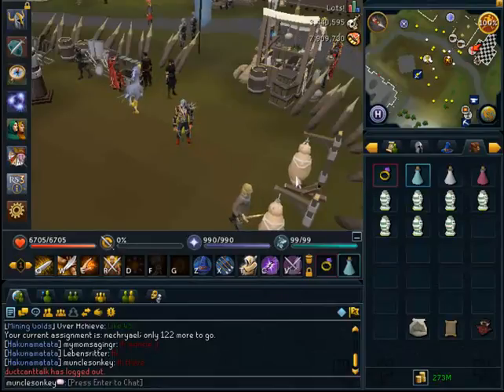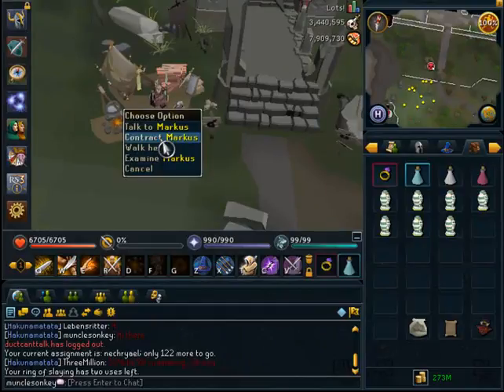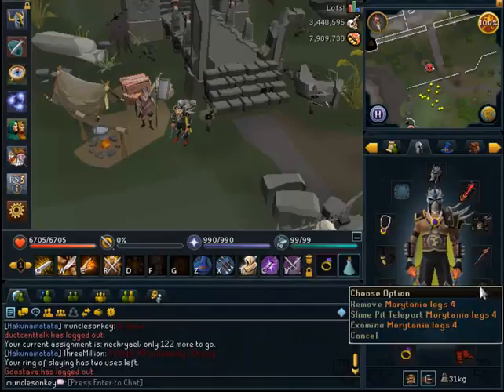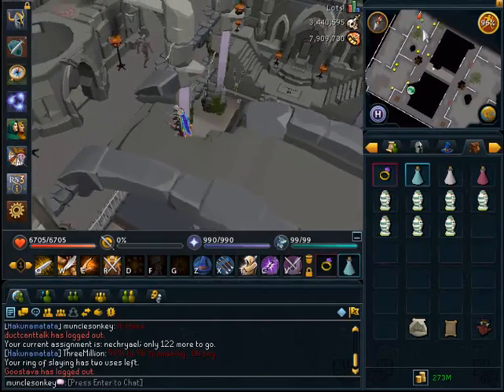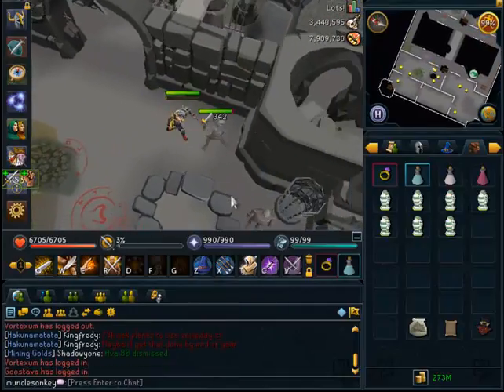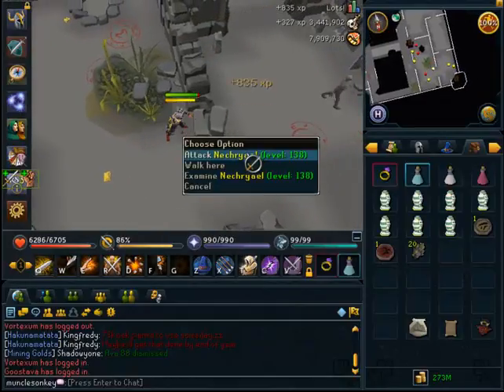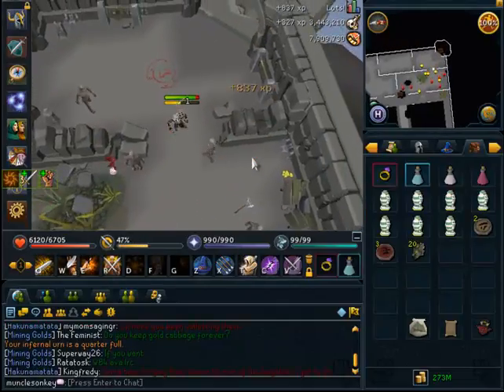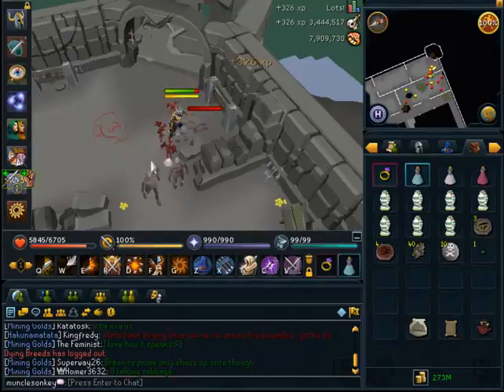Nechryael Slayer Task Guide - 105K Slayer, 220K Total XP per hour! [Runescape 2013]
This is how to slay Nechryaels. The drops aren't the best, but the charms and Slayer XP are fairly decent and I would therefore not recommend skipping this task.